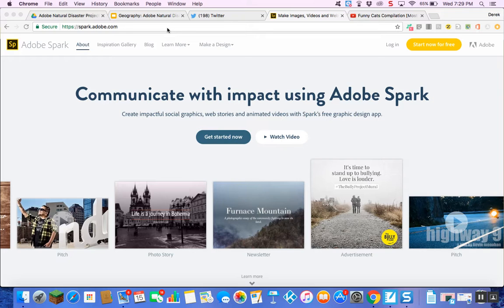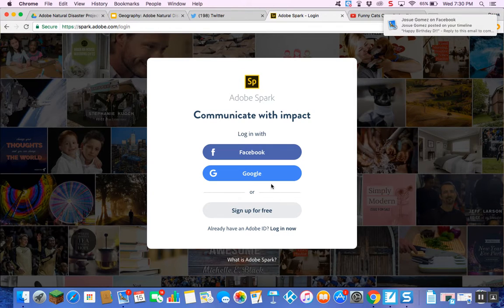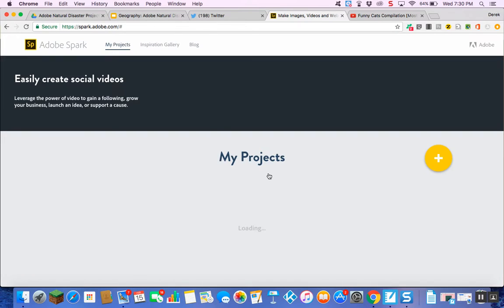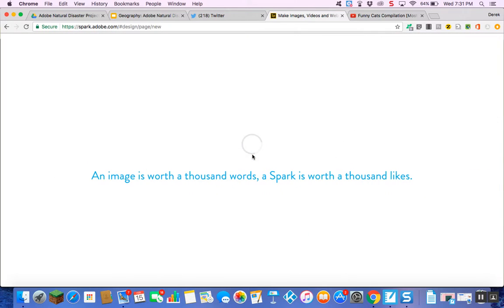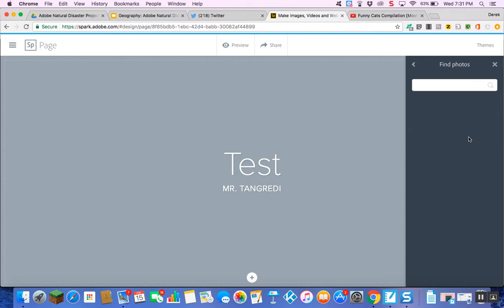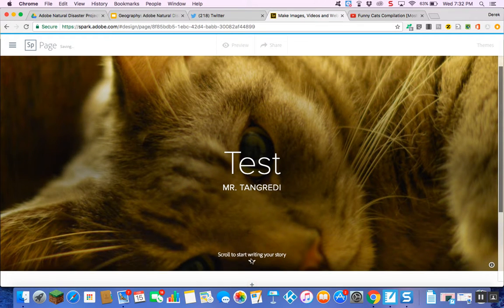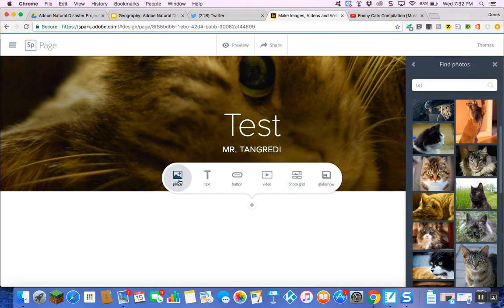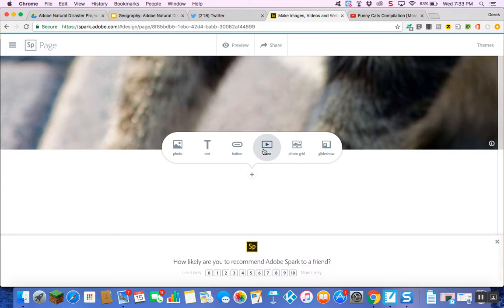Adobe Page Tutorial Video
Quick overview of Adobe Page and how to create a good looking page.